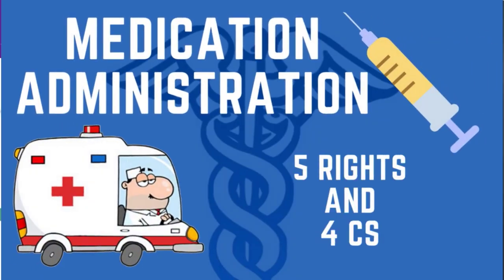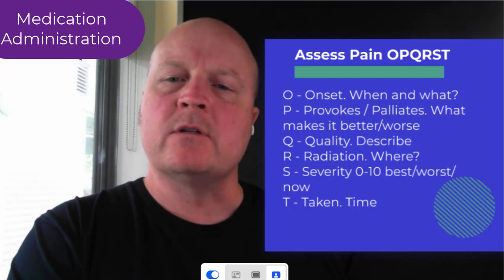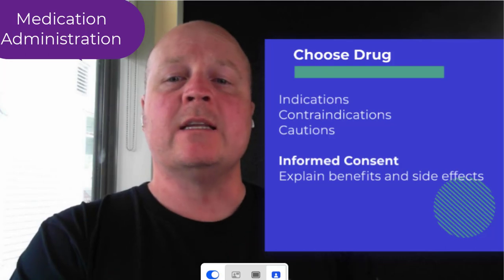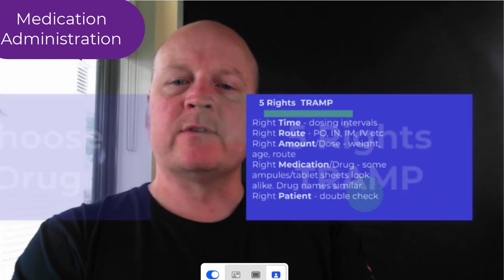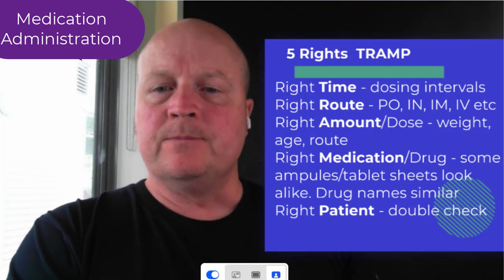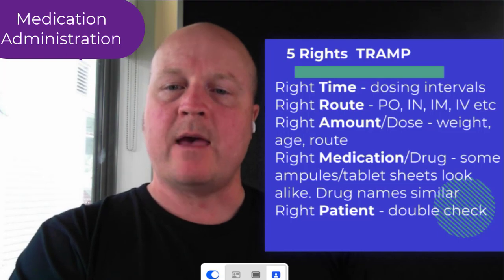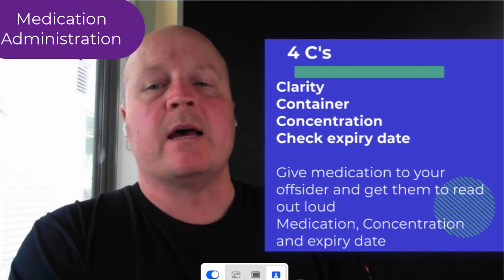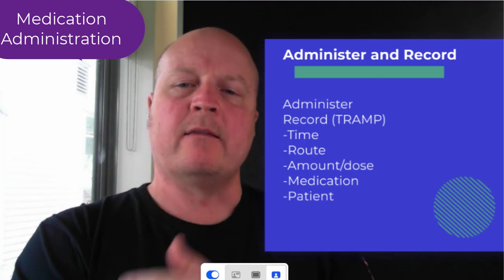Avoid Medication Errors: Learn the 5 Rights and 4 Cs of Medication Administration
Do you know the 5 rights and 4 Cs of drug administration? In this video, we'll discuss the basics of drug administration and how to ensure safe and effective drug use.

Administering medications can be complex and the risks and consequences of error are high. In this video, we'll discuss the 5 rights and 4 Cs of drug administration and teach you how to use them to ensure safe and effective drug use. By the end of the video, you'll have the skills you need to avoid medication errors to keep your patients safe.

Right Time
Right Route
Right Amount/dose
Right Medication/drug
Right Patient

Check Clarity
Check Concentration
Check Container
Check Expiry